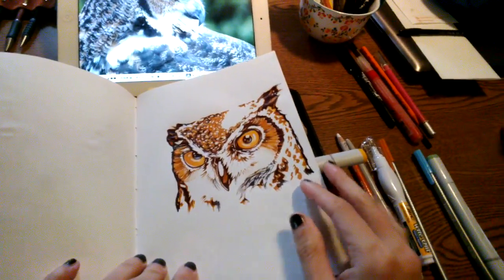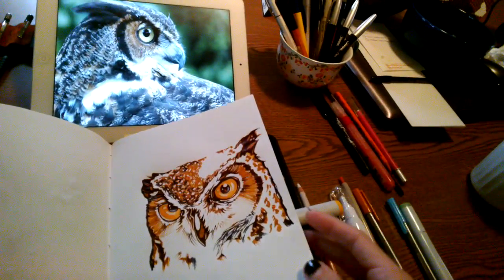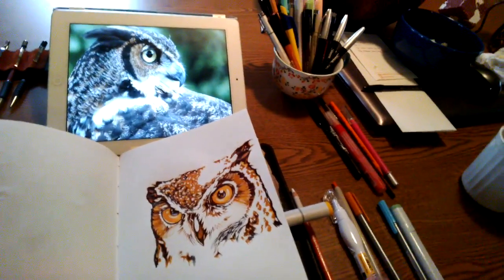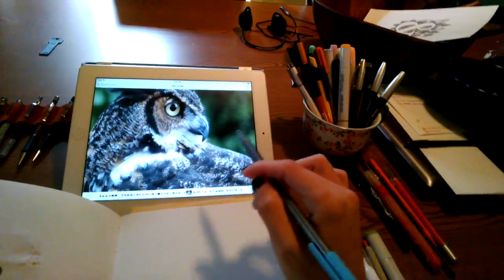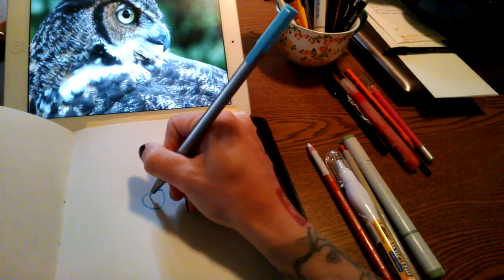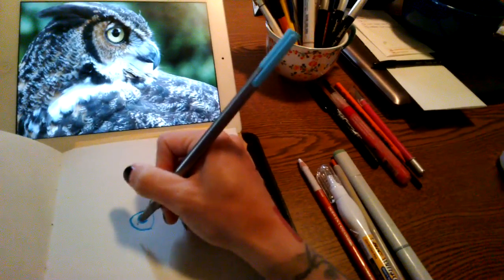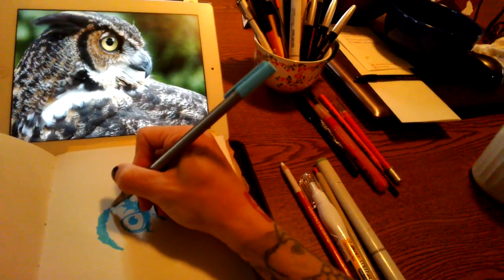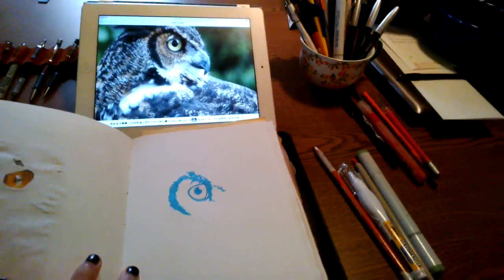Ink Owl 1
Part 1 of ink owl drawing